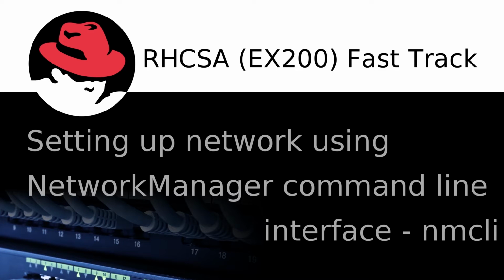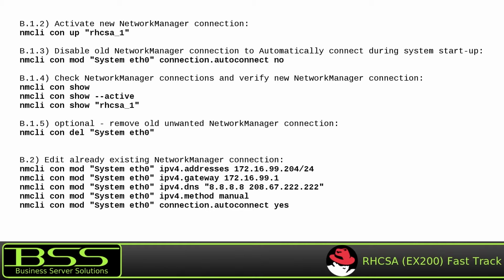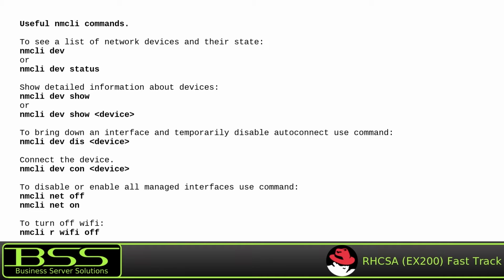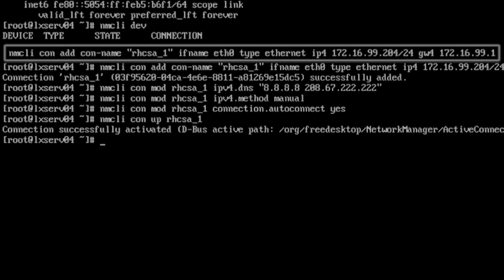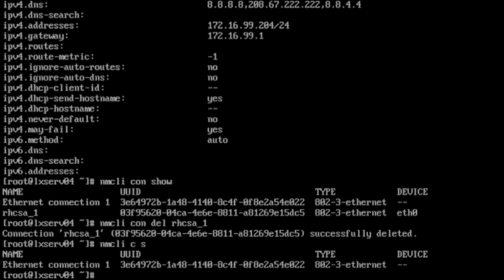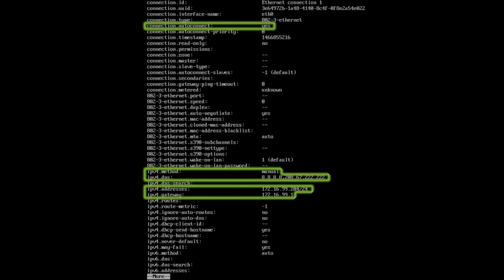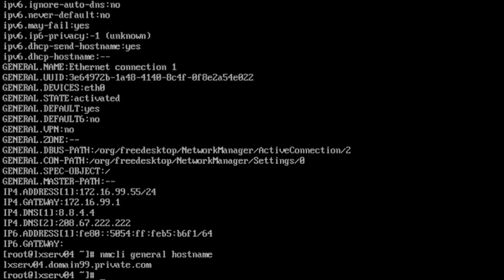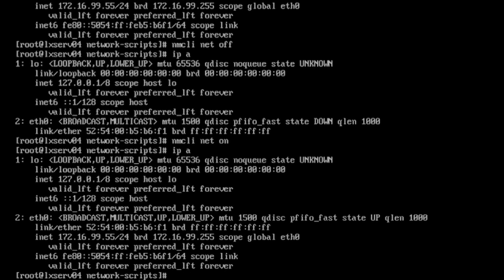Setting up network using a NetworkManager command line interface (nmcli) in Red Hat 7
Red Hat Enterprise Linux 7: The Complete Guide to setting up network using a NetworkManager command line interface (nmcli)

On your exam you may already have a NetworkManager connection on the server.

A) If you don't have any NetworkManager connection on your exam:

A.1) Add new NetworkManager connection:

nmcli con add con-name "rhcsa_1" ifname eth0 type ethernet ip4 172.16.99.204/24 gw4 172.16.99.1
nmcli con mod "rhcsa_1" ipv4.dns "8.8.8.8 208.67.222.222"
nmcli con mod "rhcsa_1" ipv4.method manual
nmcli con mod "rhcsa_1" connection.autoconnect yes
nmcli con mod "rhcsa_1" +ipv4.dns 8.8.4.4

A.2) Activate new NetworkManager connection:

nmcli con up "rhcsa_1"

A.3) Verify NetorkManager connection and /etc/resolv.conf file:

nmcli con show "rhcsa_1"
cat /etc/resolv.conf

B.1.3) Disable old NetworkManager connection to Automatically connect during system start-up:

nmcli con mod "System eth0" connection.autoconnect no

B.1.4) Check NetworkManager connections and verify new NetworkManager connection:

nmcli con show
nmcli con show --active

B.1.5) optional - remove old unwanted NetworkManager connection:

nmcli con del "System eth0"

B.2) Edit already existing NetworkManager connection:

nmcli con mod "System eth0" ipv4.addresses 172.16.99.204/24
nmcli con mod "System eth0" ipv4.gateway 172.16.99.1
nmcli con mod "System eth0" ipv4.dns "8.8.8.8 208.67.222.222"
nmcli con mod "System eth0" ipv4.method manual
nmcli con mod "System eth0" connection.autoconnect yes

B.2.1) Activate updated NetworkManager connection:

nmcli con up "System eth0"

B.2.2) Verify updated NetworkManager connection:

nmcli con show "System eth0"

NOTE: You can add more IP addresses to your NetworkManager connection:

nmcli con mod "System eth0" +ipv4.addresses 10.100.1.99/24

Configure network using network interface configuration files and NetworkManager:
vi /etc/sysconfig/network-scripts/ifcfg-(connection_name)

Once network interface configuration file will be updated, please run below three commands to pick up changes:
nmcli con reload
nmcli con down (connection_name)
nmcli con up (connection_name)

NOTE: Please do not deactivate NetworkManager connection using nmcli con down (connection_name) command if you are connected to server remotely using that connection, because you will not get a chance to activate it back. In such case try:

nmcli con down (con_name) && nmcli con up (con_name)
or
systemctl restart network

Use man nmcli-examples for variety of examples:

man nmcli
man nmcli-examples

To check your IP address, please use ip a command:

ip a

To verify your default gateway, please use ip r command:

ip r

NOTE: you need to install bind-utils package for dig command.

Useful nmcli commands.

To see a list of network devices and their state:

nmcli dev
or
nmcli dev status

Show detailed information about devices:
nmcli dev show
and
nmcli dev show (device)

To bring down an interface and temporarily disable autoconnect use command:

nmcli dev dis (device)

Connect the device.

nmcli dev con (device)

To disable or enable all managed interfaces use command:

nmcli net off
nmcli net on

To turn off wifi:

nmcli r wifi off

Related Video Tutorials:
RHCSA Fast Track course:

nmcli cheat! Setting up network using nmcli in Red Hat 7 in less than a 30 seconds - QUICK & EASY!!!